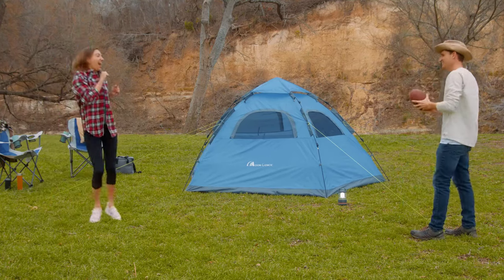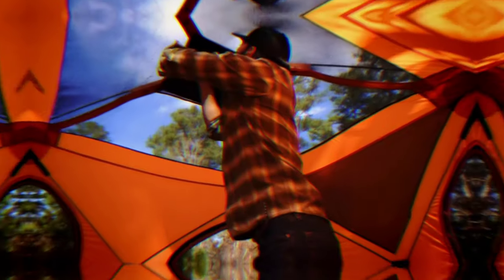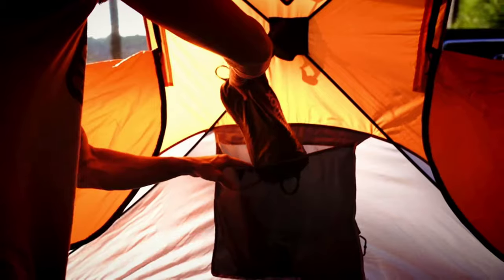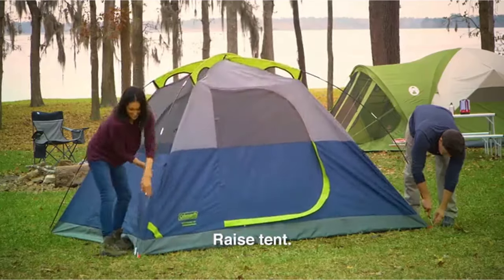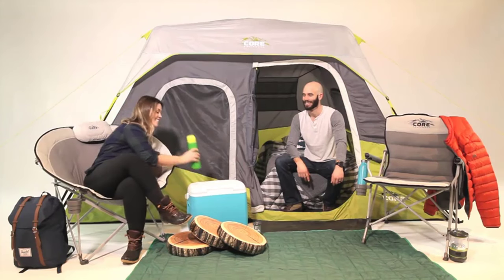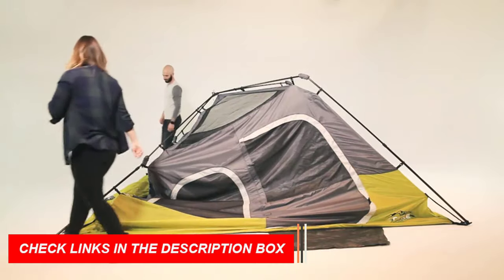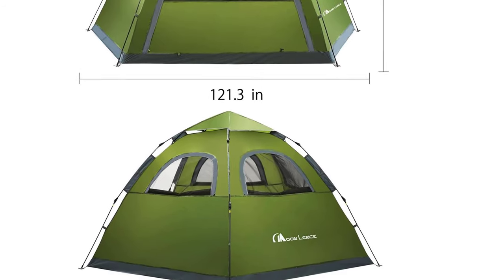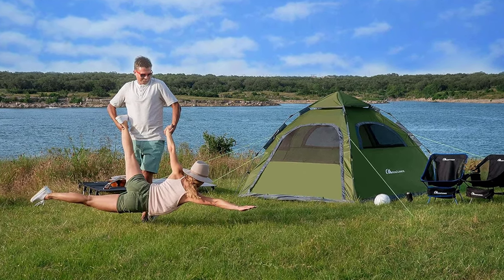Best Pop Up Tents 2024 | Top Pop Up Tents 2024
Welcome to our comprehensive guide on the Top 5 Best Pop Up Tents 2024! If you're planning a camping trip or attending a festival, a reliable and easy-to-set-up tent is essential. In this video, we'll be showcasing the best pop up tents for 2024, highlighting their features, pros, and cons to help you make an informed decision.

Featured Tents:
Best Pop Up Tents 2024 - Discover the top picks for the year.
Top Pop Up Tents 2024 - A detailed look at the leading models.
Best Instant Tents 2024 - Perfect for quick and hassle-free setups.
Easy Setup Tents 2024 - Simplify your camping experience.
Best Camping Tents 2024 - Ideal for all your outdoor adventures.
Why Choose Pop Up Tents?
Portable and Lightweight: Easy to carry and pack.
Quick Setup: No more struggling with poles and instructions.
Versatile: Suitable for camping, festivals, and backyard activities.
Key Features to Look For:
Best Family Pop Up Tents 2024: Spacious and comfortable for the whole family.
Best Pop Up Tents for Festivals 2024: Durable and stylish for festival-goers.
Best Budget Pop Up Tents 2024: Affordable options without compromising quality.
Best Waterproof Pop Up Tents 2024: Stay dry and protected from the elements.
Top Recommendations:
Best Family Pop Up Tents 2024 - Roomy and designed for family fun.
Best Pop Up Tents for Festivals 2024 - Vibrant and practical for any festival.
Lightweight Pop Up Tents 2024 - Easy to transport and set up.
Best Budget Pop Up Tents 2024 - Cost-effective options for every camper.
Best Waterproof Pop Up Tents 2024 - Built to withstand rain and harsh weather.
Share your thoughts and experiences with pop up tents in the comments below!